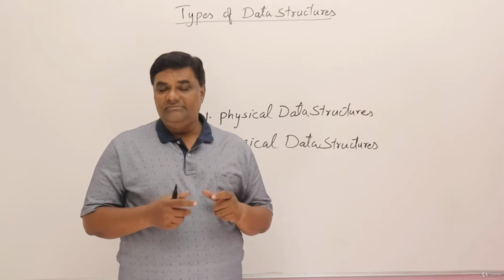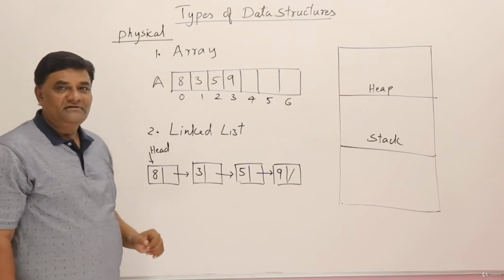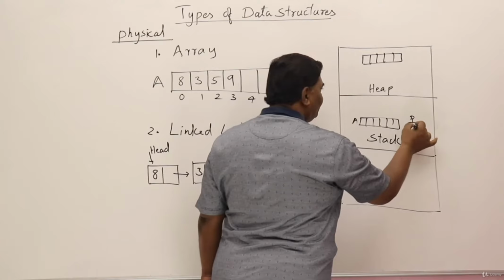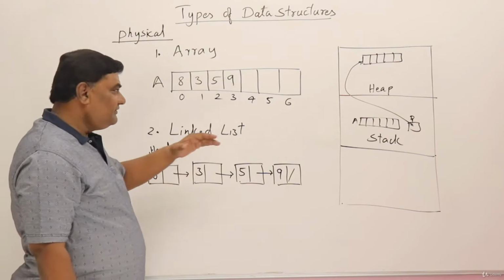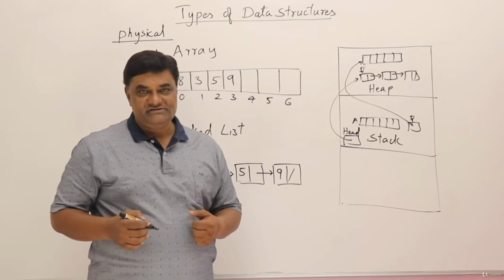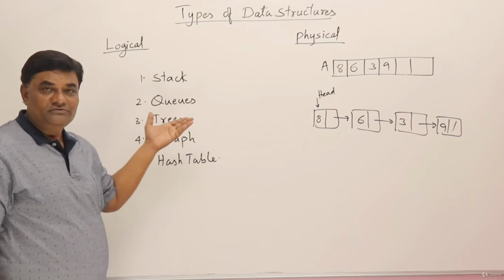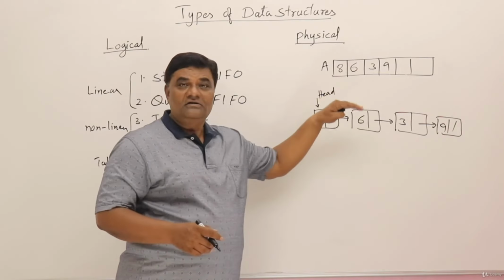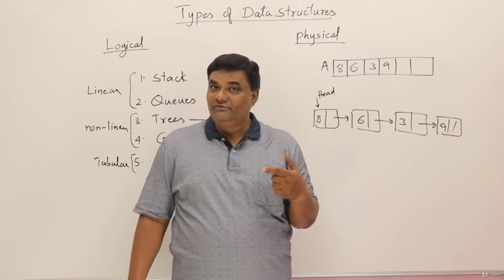Develop your Analytical skills on Data Structure and use then efficiently Udemy Course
Mastering Data Structures & Algorithms using C and C++
Learn, Analyse and Implement Data Structure using C and C++. Learn Recursion and Sorting.
Learn various Popular Data Structures and their Algorithms.
Develop your Analytical skills on Data Structure and use then efficiently.
Learn Recursive Algorithms on Data Structures
Learn about various Sorting Algorithms
Implementation of Data Structures using C and C++
You may be new to Data Structure or you have already Studied and Implemented Data Structures but still you feel you need to learn more about Data Structure in detail so that it helps you solve challenging problems and used Data Structure efficiently.
This 53 hours of course covers each topic in greater details, every topic is covered on Whiteboard which will improve your Problem Solving and Analytical Skills. Every Data Structure is discussed, analysed and implemented with a Practical line-by-line coding.

Who this course is for:
Developer who want to get Deepest knowledge of Data Structure
Undergraduate who want to Learn Data Structures Perfectly